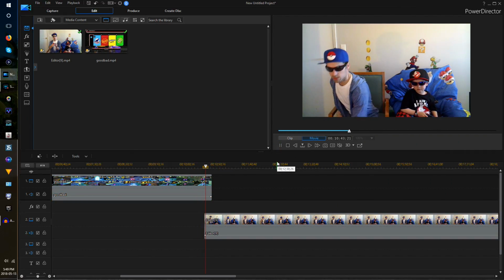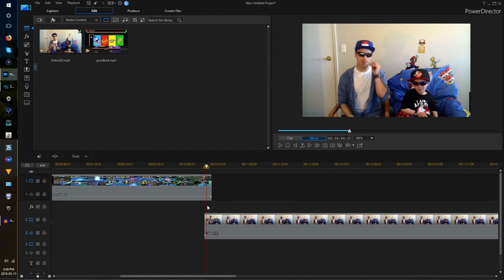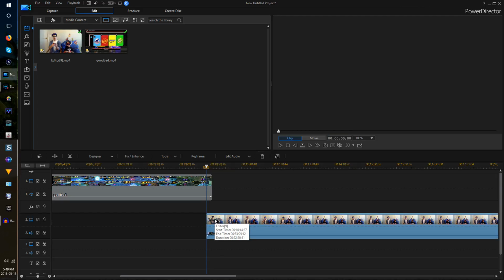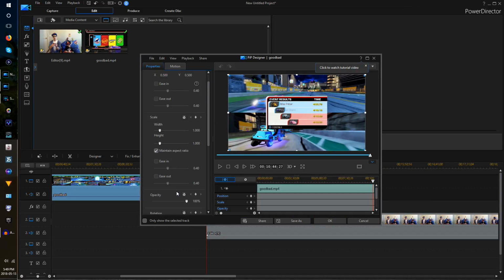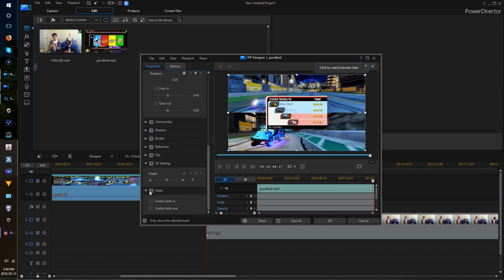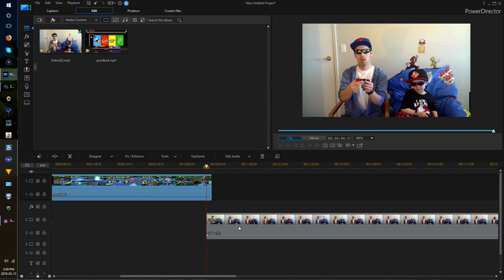Layering Videos - For Kids!